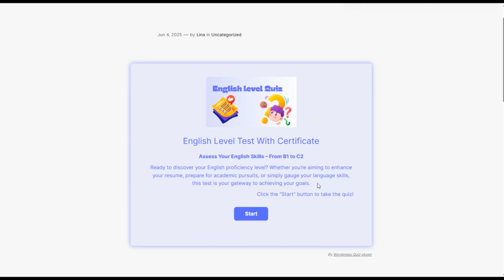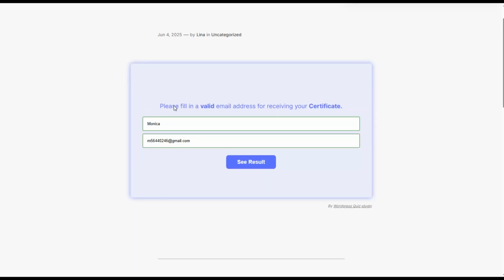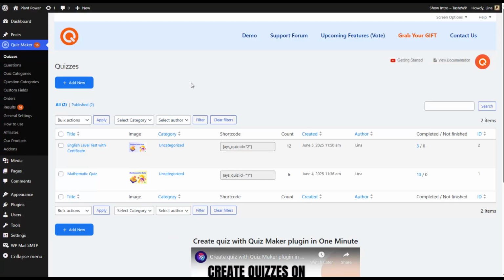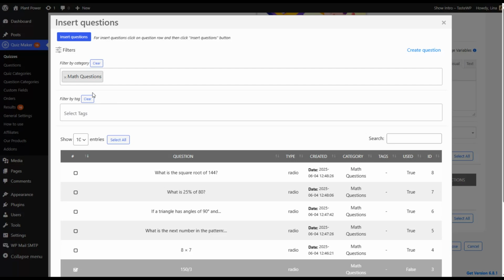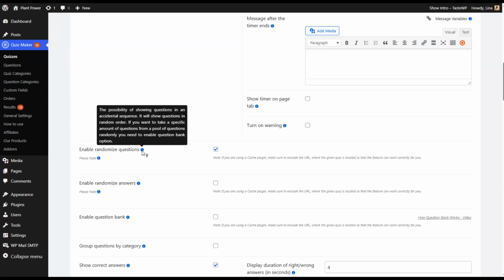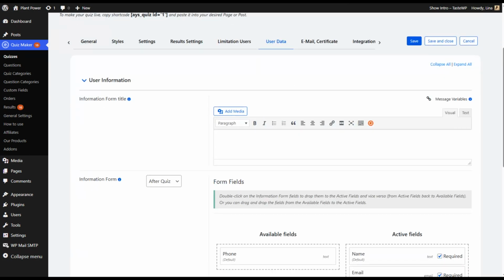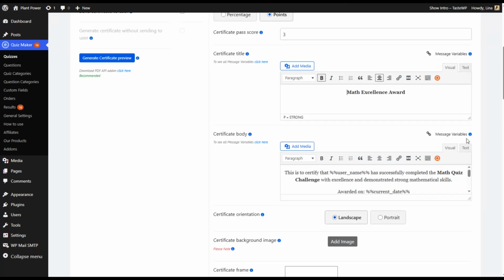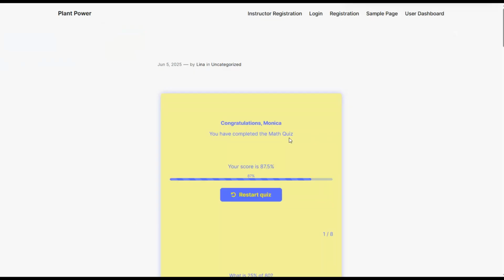How to create an Advanced Exam with Timer and Certificate for WordPress